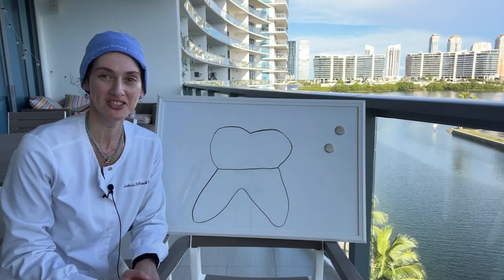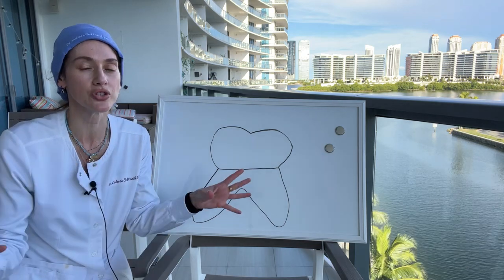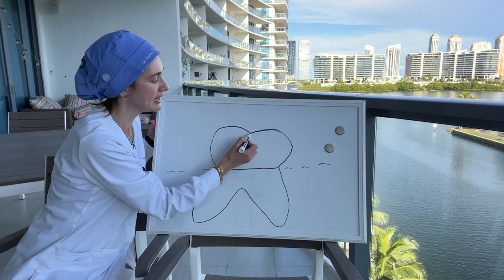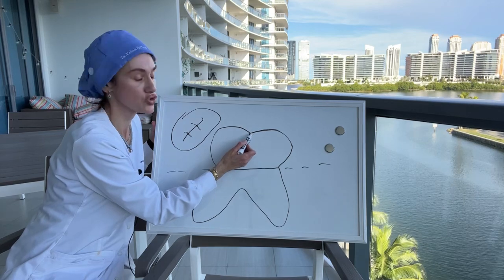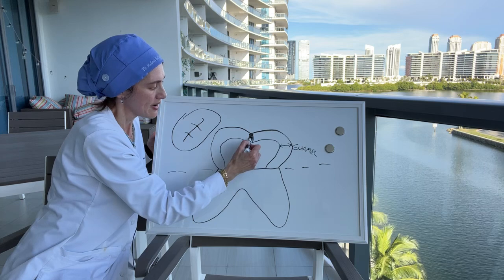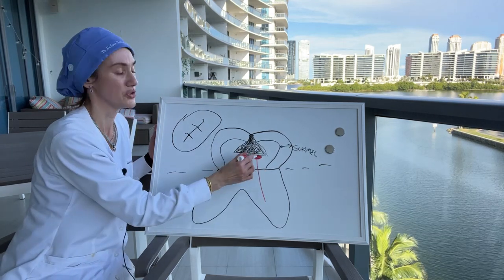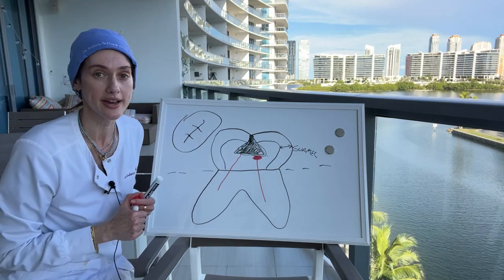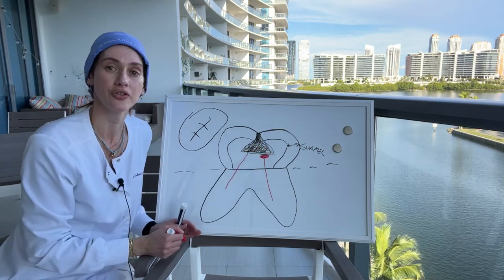Why a small cavity became so large on the tooth?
Soltanik Dental
Creators of SK Perfecting Smiles Aligners